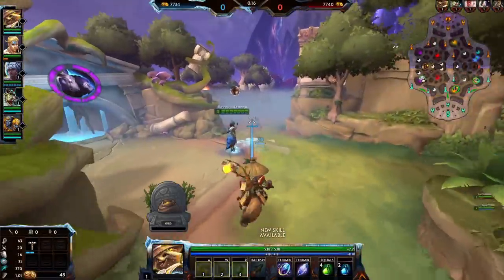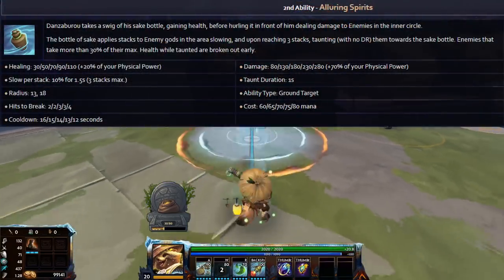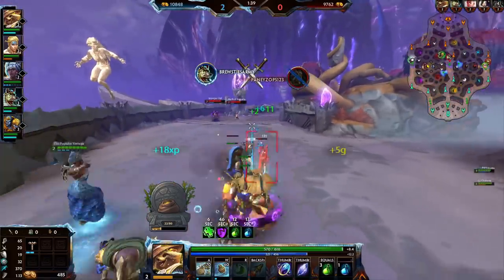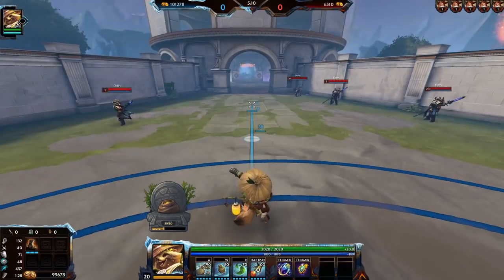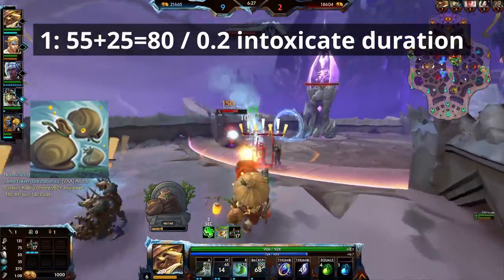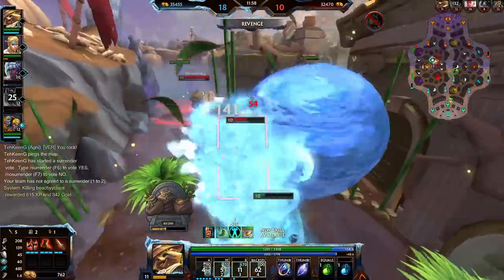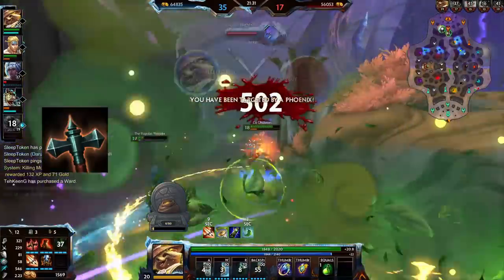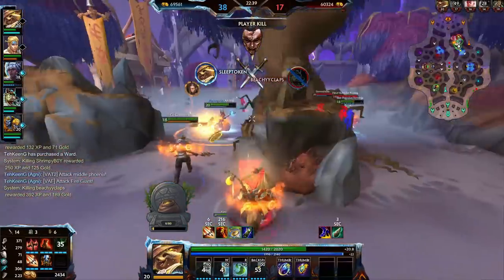SMITE: How To Play Danzaburou! Smite Danzaburou Guide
Guide for SMITE's newest god, Danzaburou. Teaching you how to play Danzaburou, the Tanuki hunter from the Japanese pantheon. Going over his abilities, leveling order, combos and builds.

• Game: Donkey Kong Country (Nintendo, 1994, SNES)
• ReMixer(s): ZiSotto
• Composer(s): David Wise, Eveline Novakovic, Robin Beanland